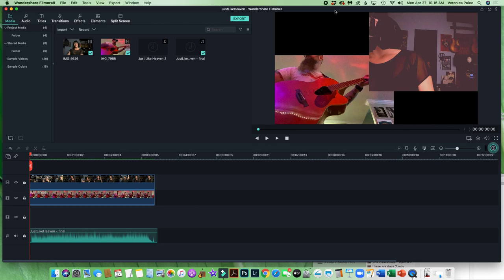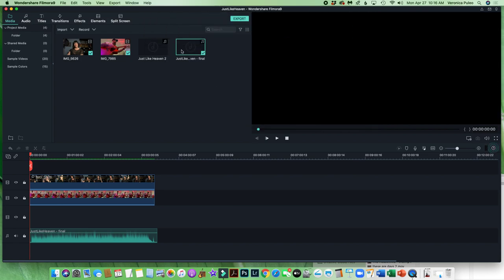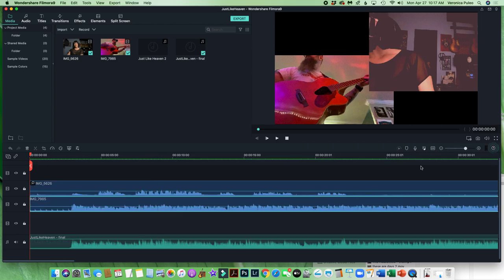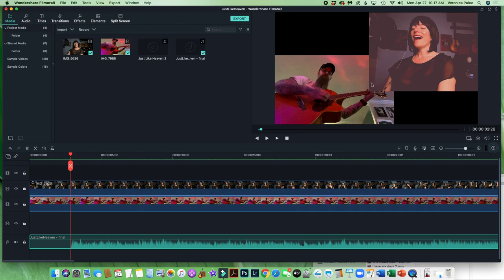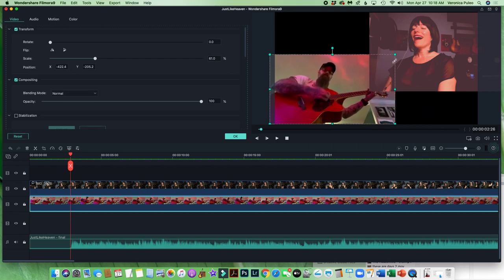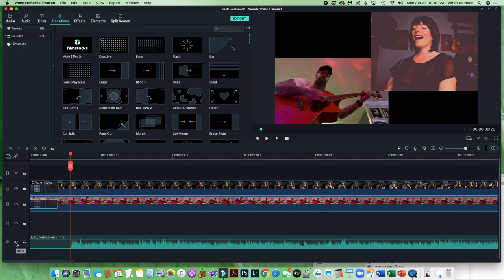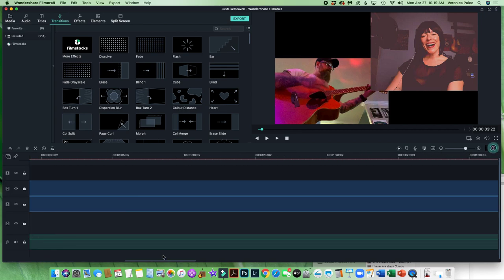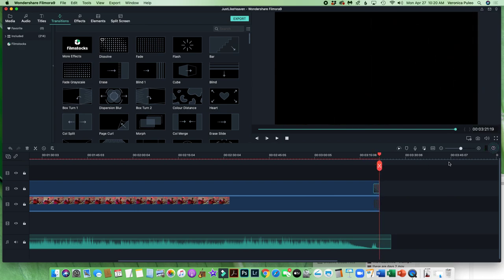Filmora9 Split Screen Picture in Picture tutorial for music video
I made this video for musicians who want to quickly learn a fast way to make a picture in picture / split screen music video!  I could not find one tutorial helping musicians with Filmora 9 specifically ... so I hope this helps:)